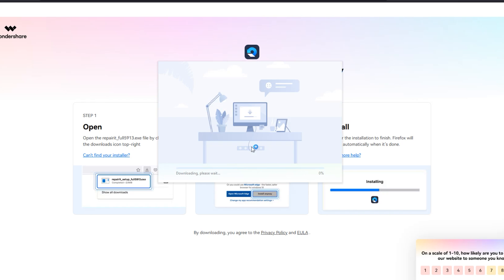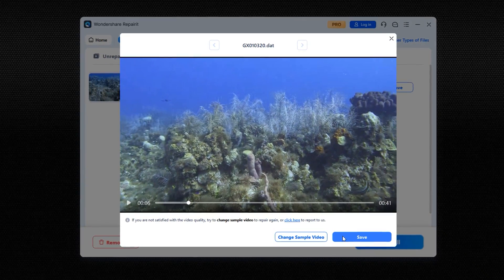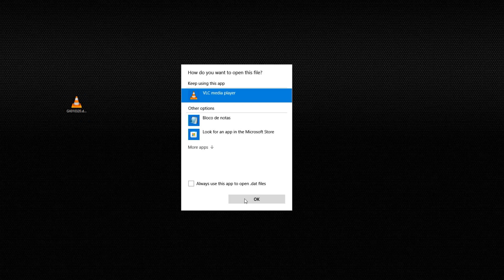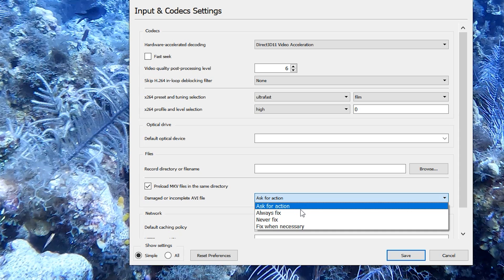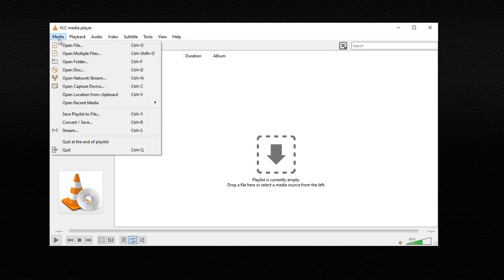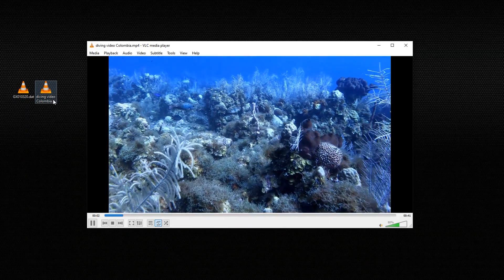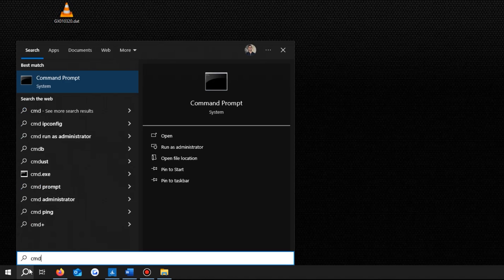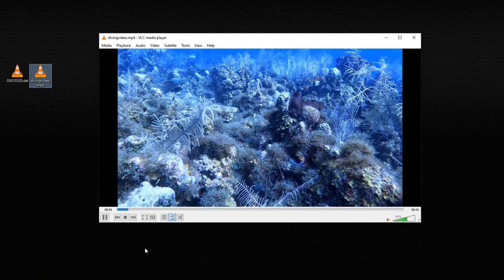Top 4 Best Solutions to Repair DAT File in Canon Camera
In today’s video, we’ll be showing you the Top 4 Best Solutions to Repair DAT Files in Canon Cameras. Repair DAT file now

Timestamps:
0:00 Intro
0:55 What Is a DAT File Format
2:15 Method 1: Repair File Using Repairit Software
4:06 Method 2: Using VLC Media Player to Repair File
5:17 Method 3: Convert DAT Video File to Other
6:15 Method 4: Use FFmpeg to Recover DAT File

In this tutorial, we’ll walk you through:

What is a DAT File Format? – We’ll explain what DAT files are, why they exist, and common reasons for file corruption in Canon cameras.

How to Repair DAT Files – We’ll dive into four reliable methods:

Method 1: Repair using Repairit – Learn how to use Repairit to easily fix corrupted DAT files step-by-step. We’ll show detailed instructions, from loading your damaged file to repairing it in just a few clicks.

Method 2: Fix with VLC Media Player – VLC is more than a media player! We’ll show you how to use VLC to repair corrupted DAT files by converting them or leveraging its repair functions.

Method 3: Convert DAT to Other Formats – Sometimes, simply converting the DAT file to another format like MP4 or AVI can fix playback issues. We’ll guide you through the process using different conversion tools.

Method 4: Recover with FFmpeg – If you’re more tech-savvy, we’ll introduce FFmpeg, a powerful tool for file recovery and conversion, with detailed instructions on how to use it to recover your DAT files.

Each method will include step-by-step instructions with screenshots so you can follow along and fix your files in real time.